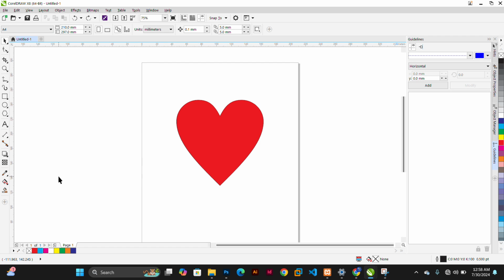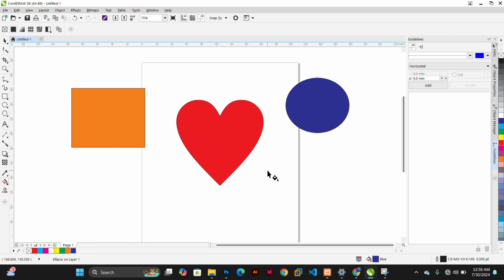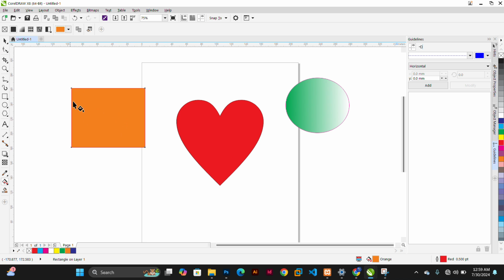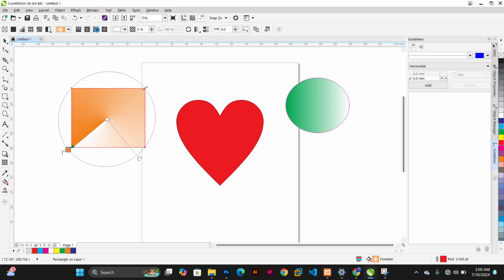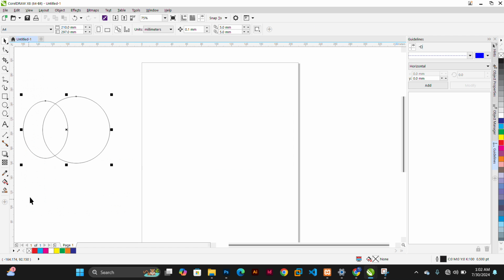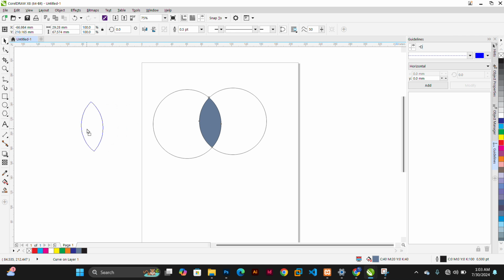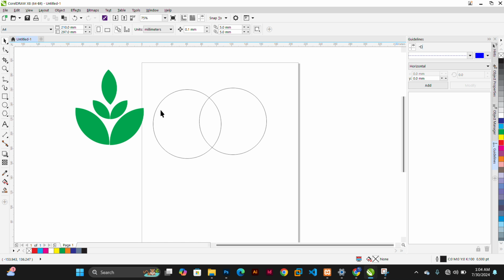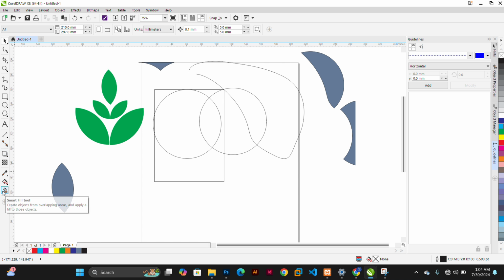CorelDraw Fill Tools: Master the Smart Fill and Interactive Fill for Stunning Designs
In this video, we explore two powerful Fill Tools in CorelDraw—the Smart Fill Tool and the Interactive Fill Tool. These tools allow you to add colors, gradients, and effects to your designs with precision and creativity, giving your artwork a professional touch.

In this video, you will learn:

How to use the Smart Fill Tool to quickly fill closed shapes and areas
Techniques for applying gradients and color transitions with the Interactive Fill Tool
Tips for combining these tools to create complex and stunning designs
Practical examples to demonstrate when and how to use these Fill Tools
By the end of this tutorial, you’ll have a solid understanding of how to apply fills to your designs for maximum visual impact.